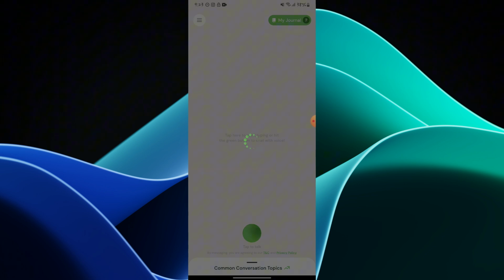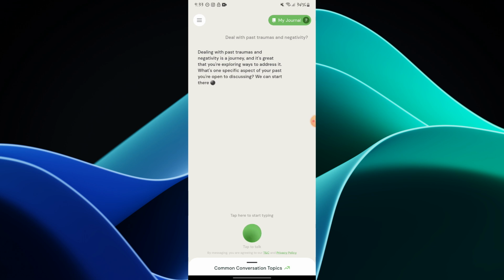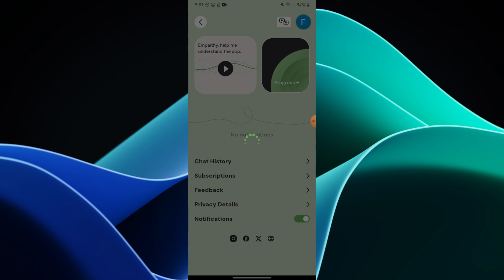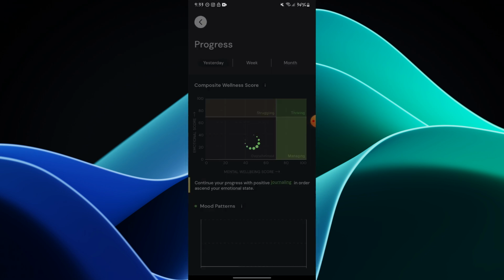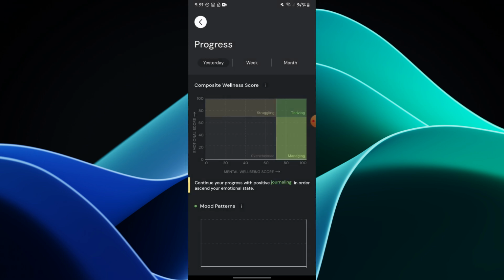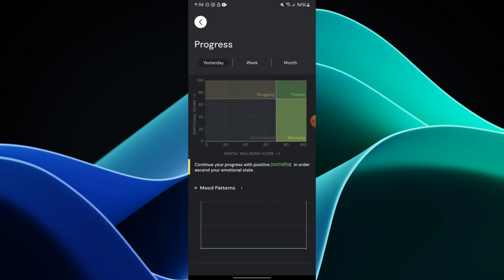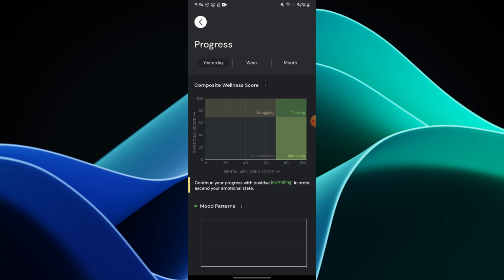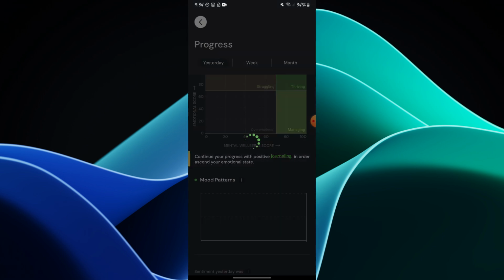How to Use Mobile Apps for Mental Health Support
Mental health is just as important as physical health, and thankfully, technology has provided us with a range of tools to support our mental well-being. Mobile apps designed for mental health offer accessible and convenient resources for managing stress, anxiety, mood, and more. This guide will explore how to effectively use these apps to enhance your mental health support.

**Understanding the Role of Mental Health Apps**

Mental health apps can serve as valuable tools for self-management and can complement professional mental health care. They offer features like:

* **Mindfulness and Meditation:** Guided meditations and breathing exercises to reduce stress and promote relaxation.
* **Mood Tracking:** Tools to log and track your mood over time, helping you identify patterns and triggers.
* **Cognitive Behavioral Therapy (CBT) Techniques:**  Exercises and techniques based on CBT principles to challenge negative thoughts and develop coping mechanisms.
* **Journaling:**  Prompts and structured journaling formats to help you process emotions and gain self-awareness.
* **Educational Resources:**  Information and articles about mental health conditions and coping strategies.
* **Community Support:**  Some apps connect you with peer support groups or online forums.

**Choosing the Right App**

The best mental health app for you will depend on your specific needs and preferences. Consider the following factors:

* **Specific Needs:** Are you looking for help with anxiety, depression, sleep, or general stress management?  Some apps focus on specific conditions.
* **Features:**  Explore the app's features.  Do you prefer guided meditations, mood tracking, or CBT exercises?
* **User Interface:** Choose an app with a user-friendly interface that you find easy to navigate.
* **Privacy and Security:** Ensure the app has a clear privacy policy and protects your personal information. Look for apps that comply with relevant data privacy regulations.
* **Reviews and Ratings:**  Read user reviews and ratings to get an idea of the app's effectiveness and user experience.
* **Cost:** Some apps are free, while others require a subscription or one-time purchase.

**Using Mental Health Apps Effectively**

* **Consistency is Key:**  Regular use is crucial to experience the benefits of mental health apps. Set aside a few minutes each day to engage with the app's features.
* **Personalize Your Experience:**  Many apps allow you to customize settings and choose exercises or programs that are relevant to your needs.
* **Combine with Professional Care:**  Mental health apps should not be considered a substitute for professional mental health treatment.  If you are struggling with a mental health condition, consult with a qualified therapist or counselor.  These apps can be a great addition to your overall treatment plan.
* **Be Mindful of Your Data:**  Pay attention to the data the app collects and how it is used.  Choose apps that prioritize your privacy.
* **Don't Rely Solely on Apps:**  Mental health apps are a tool, but they shouldn't be your only source of support.  Maintain healthy relationships, engage in activities you enjoy, and practice self-care.
* **Explore Different Apps:** Don't be afraid to try different apps until you find one that fits your needs. Many apps offer free trials.
* **Be Patient:** It takes time to see results from using mental health apps. Be patient with yourself and celebrate small progress.

**Benefits of Using Mental Health Apps**

* **Accessibility:**  Mental health support is available anytime, anywhere.
* **Convenience:**  You can access resources discreetly and privately.
* **Affordability:**  Many apps offer free or low-cost options.
* **Self-Management:**  Apps empower you to take control of your mental well-being.

Mental health apps can be a valuable resource for supporting your mental health journey. By choosing the right app and using it consistently, you can gain valuable insights, develop coping skills, and improve your overall well-being.